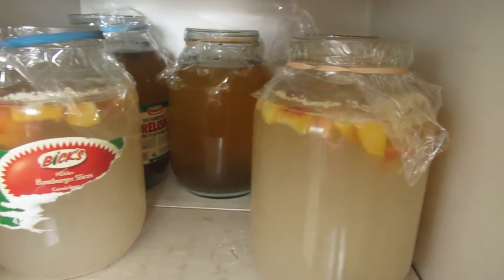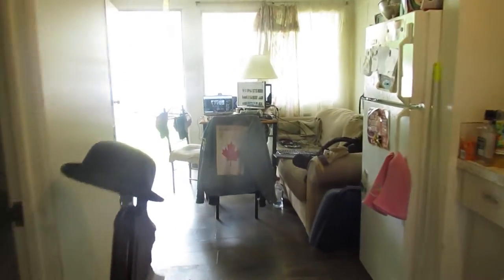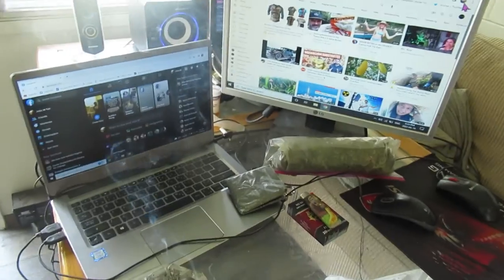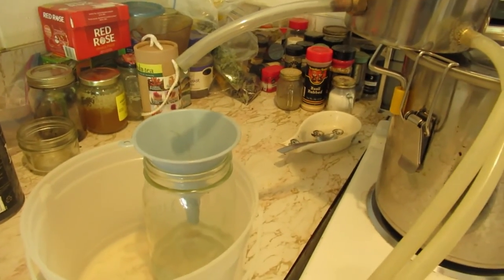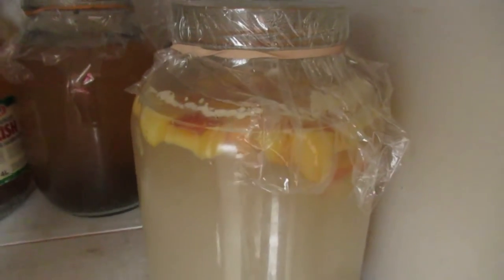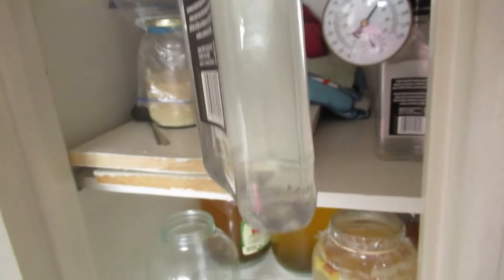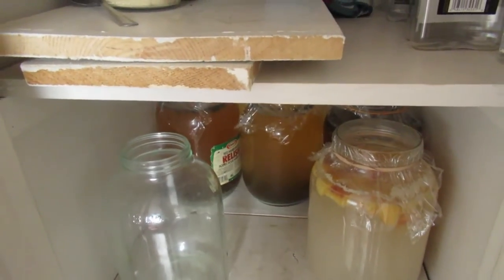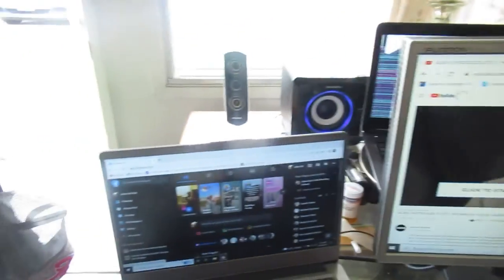3 flavors of shine